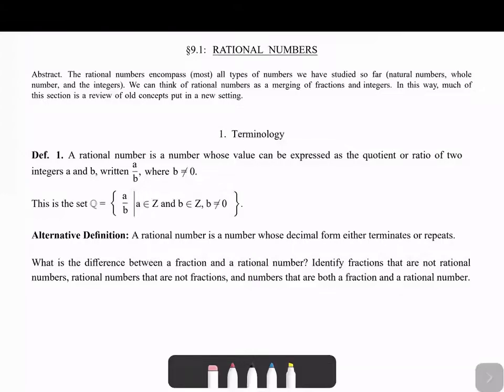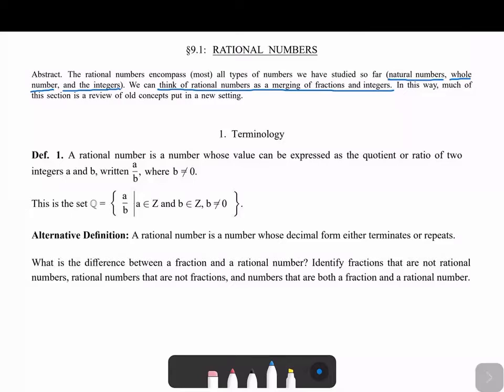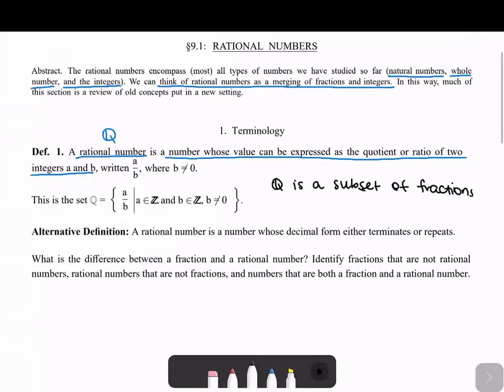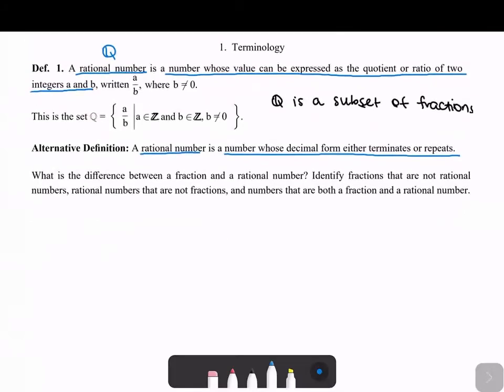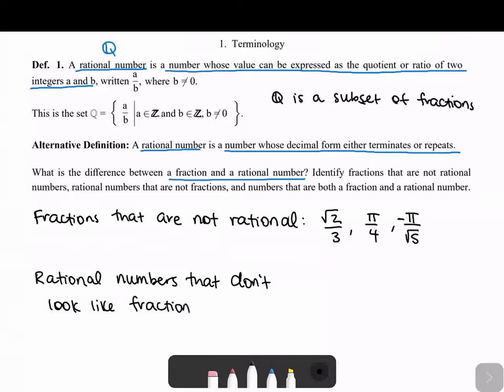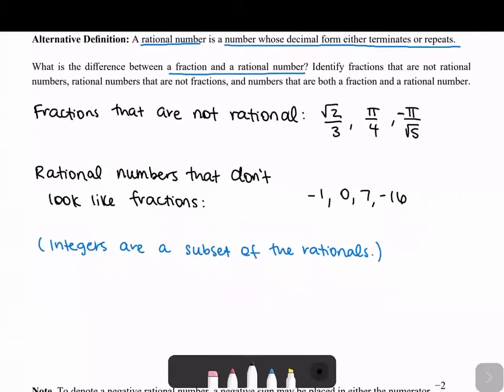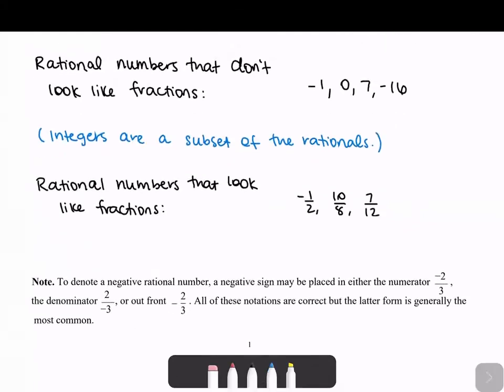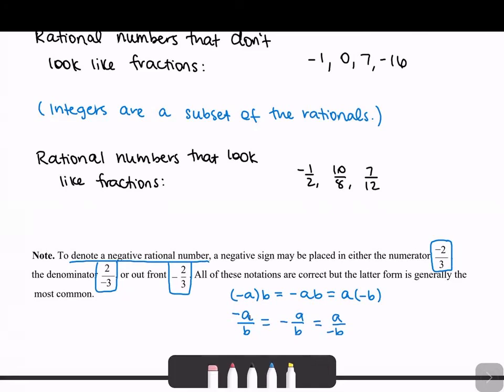TTU Math 2370 Section 9.1 Video 1